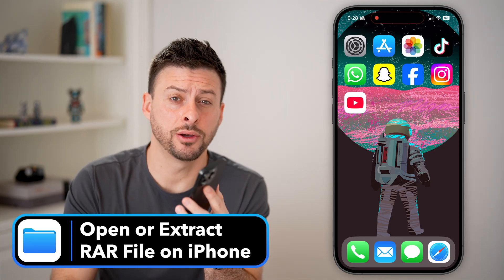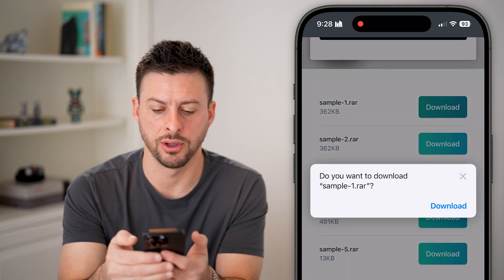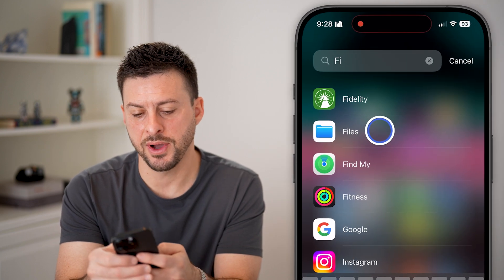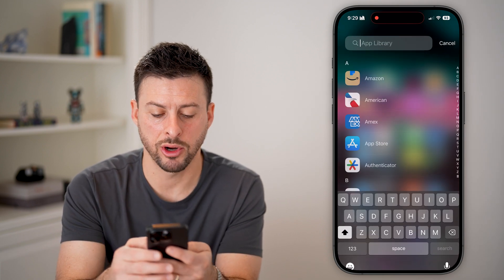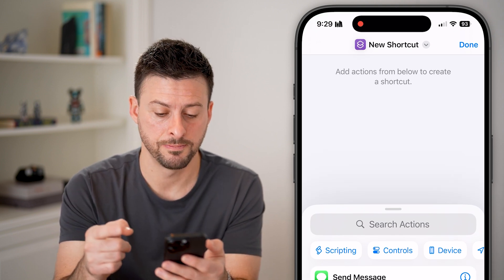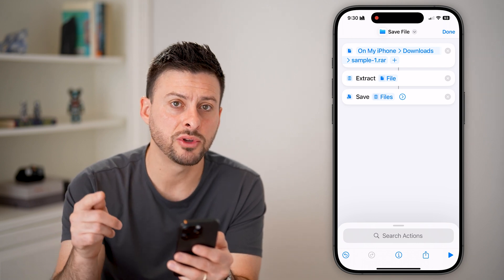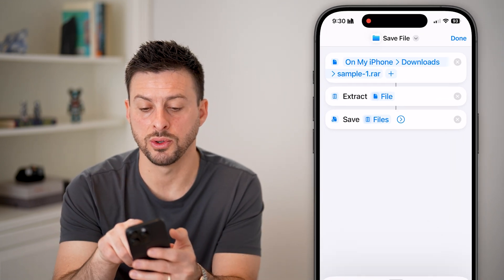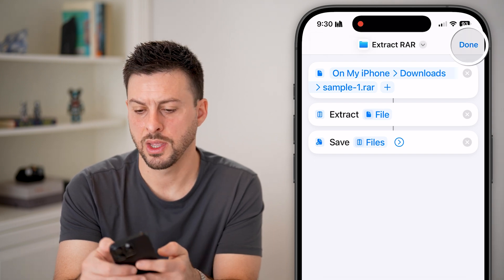How To Open Or Extract RAR File On iPhone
Here's how to open or extract a RAR file if you got one on your iPhone and need to open it.